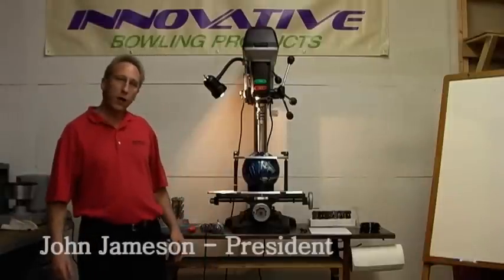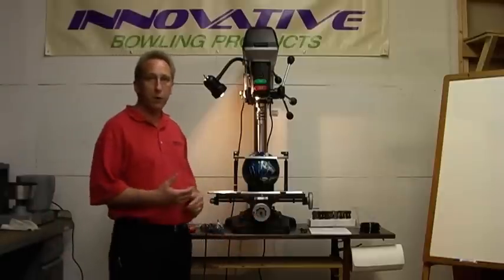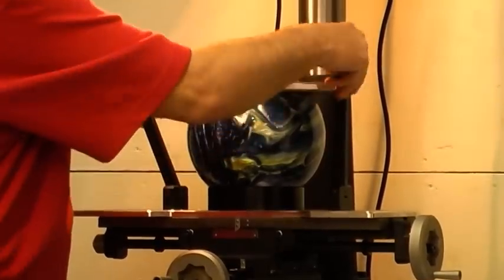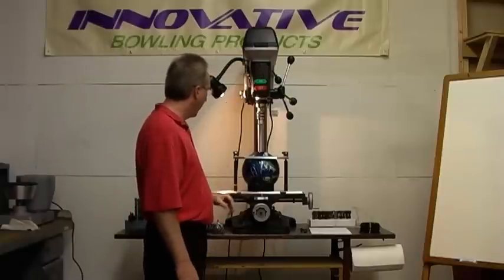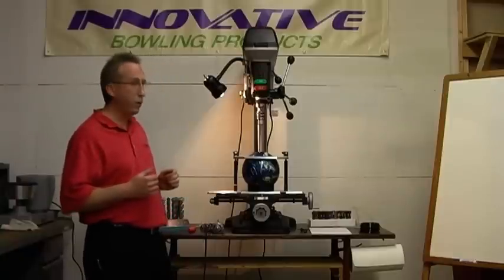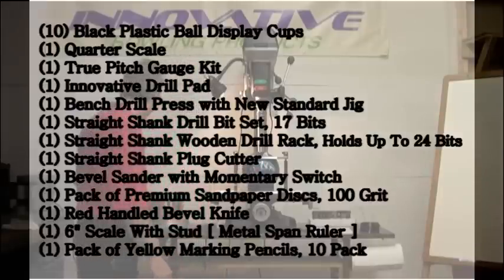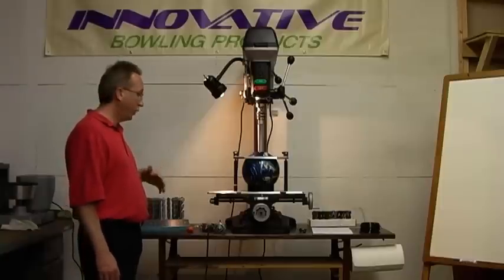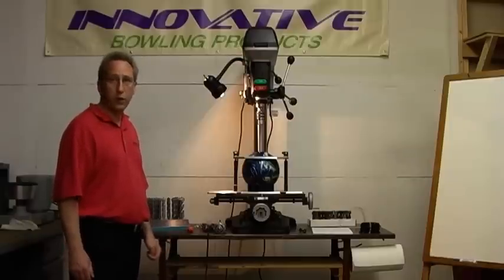Starter Pro Shop Package - Innovative Bowling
Introducing the Pro Shop Starter Package from Innovative Bowling Products.